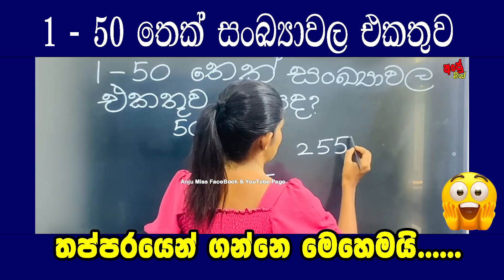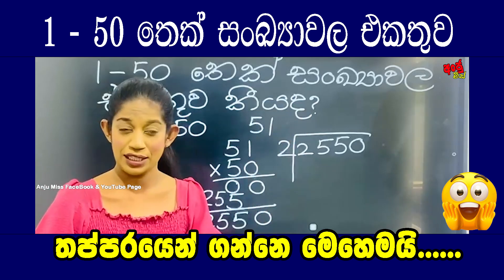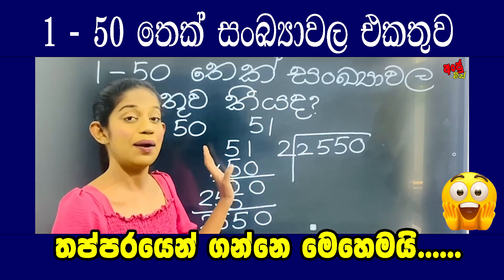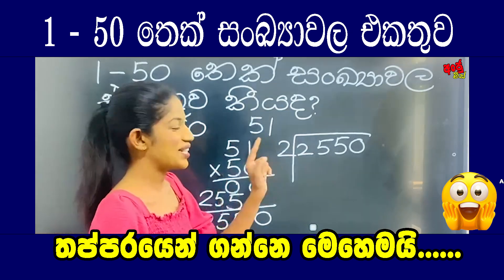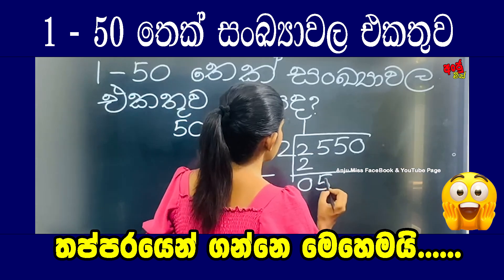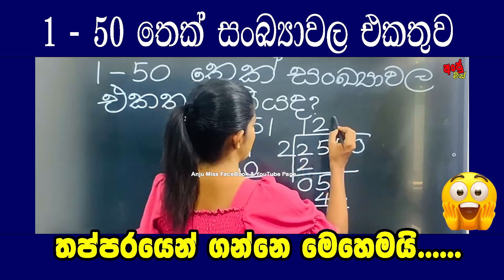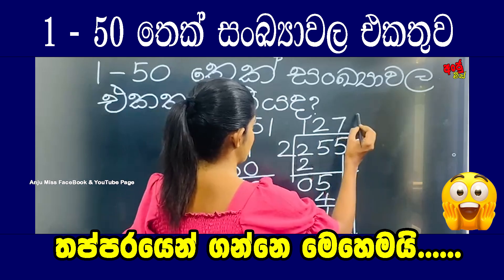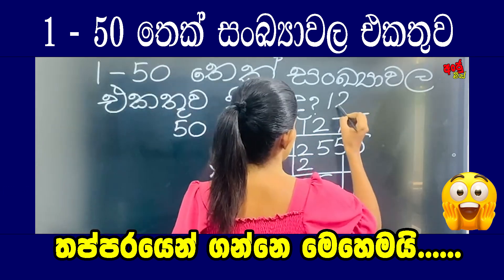⭕1-50 තෙක් සංඛ්‍යාවල එකතුව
අංජු මිස් ගැන🔴
රජයේ ප්‍රාථමික පාසල් ගුරුවරියකි,
B.A කැලණිය විශ්ව විද්‍යාලය,
ජාතික අධ්‍යාපන ආයතනය ප්‍රාථමික ඩිප්ලෝමා,
දෙරණ Education Kids ප්‍රධාන ශිෂ්‍යත්ව ගුරුතුමිය
ලංකාවේ ප්‍රාථමික ගුරුවරියක් විසින් මෙහෙයවන ලංකාවේ විශාලම YouTube නාලිකාව ANJU MISS YouTube නාලිකාවේ අධ්‍යක්ෂිකාව.
👑දරුවාගේ නම,වසර දිස්ත්‍රික්කය 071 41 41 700 අංකයට WhatsApp ඔස්සේ යොමුකරන්න.
🌐ANJU MISS SOCIAL MEDIA PLATFORMS🌐
🪩Facebooks:
 / profile.php  .
📚යුගයේ ආදරණියම ශිෂ්‍යත්ව පන්තිය.📚